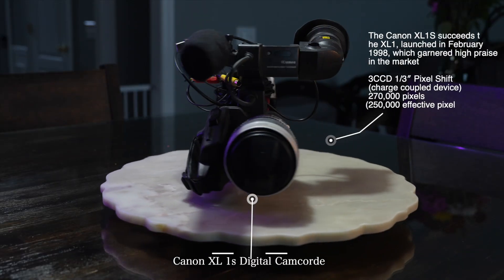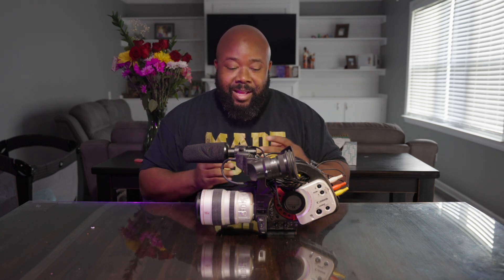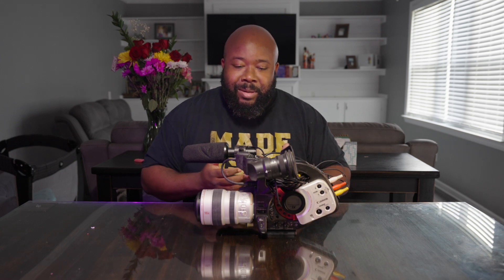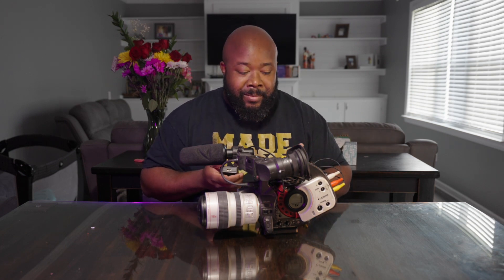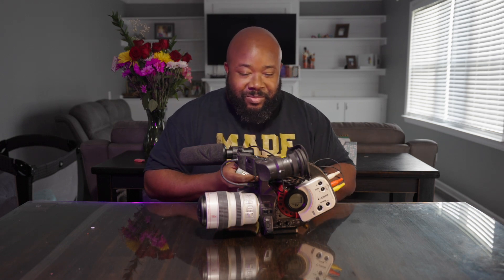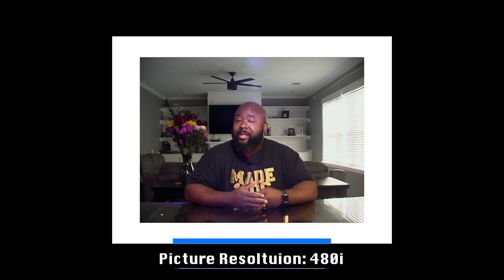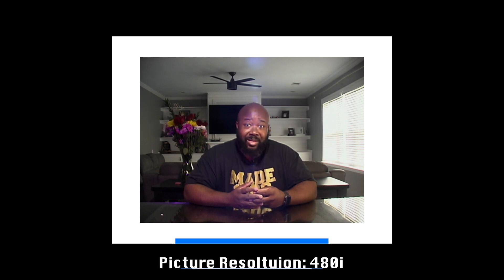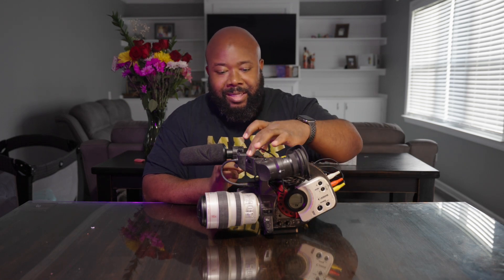The Camcorder that Changed Freak Nik: Canon XL 1s Review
During the infamous Freak Nik event in Atlanta, GA, the Canon XL 1S played a significant role in capturing the vibrant atmosphere and wild festivities that defined the gathering. The Canon XL 1S was a popular camcorder in the late 1990s and early 2000s known for its versatility and high-quality video capture. Its compact size and advanced features made it a favorite among amateur and professional videographers alike.

Equipped with its interchangeable lenses and manual controls, the XL 1S allowed videographers to adapt to various shooting conditions and capture every thrilling moment of the event. From the energetic dance-offs to the vibrant street performances, this camcorder captured the essence of the Freak Nik experience. Its ability to record crisp visuals and clear audio ensured that the memories of those unforgettable moments were preserved for years to come.

The Canon XL 1S became an iconic tool used by many videographers during Freak Nik, immortalizing the spirit of the event and leaving a lasting impact on the documentation of Atlanta's cultural history.